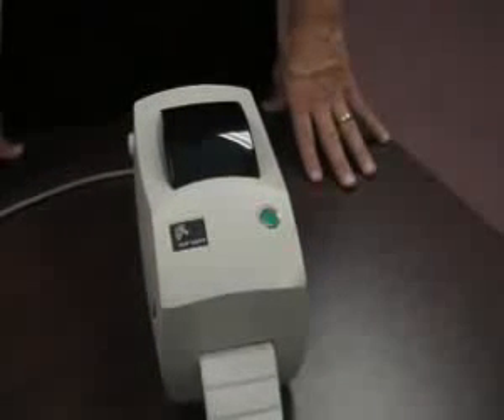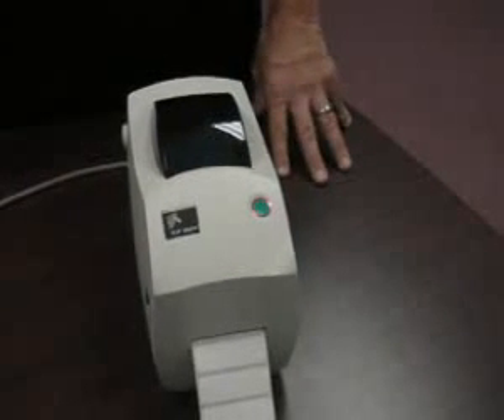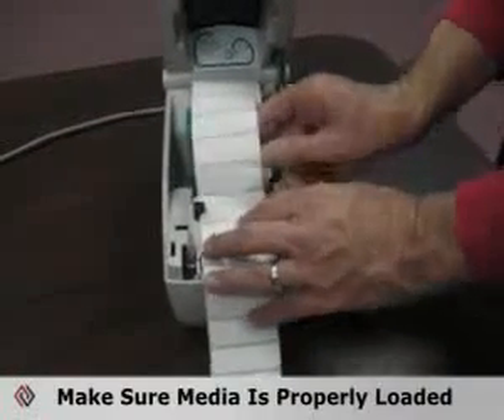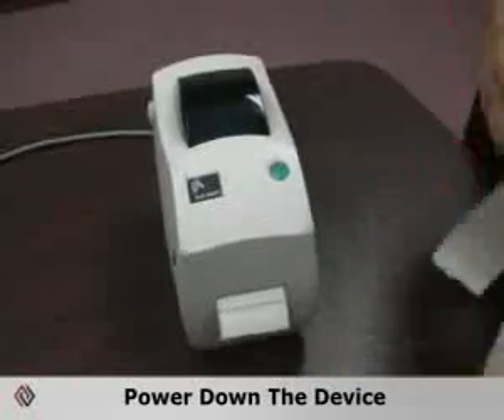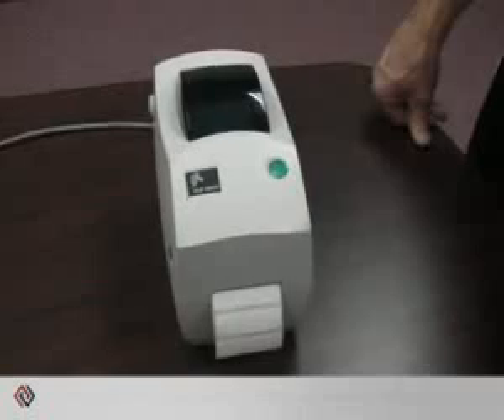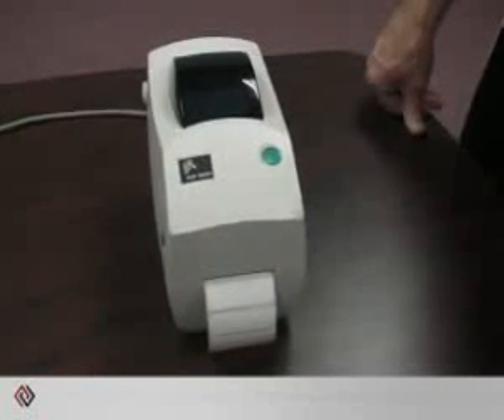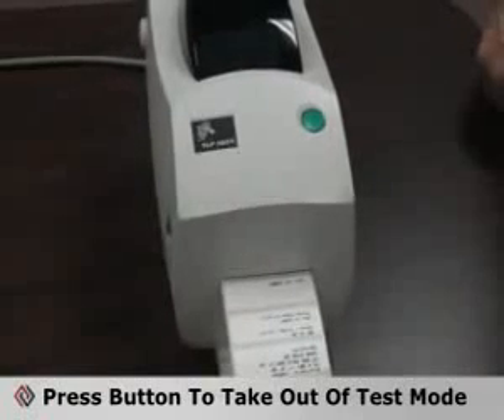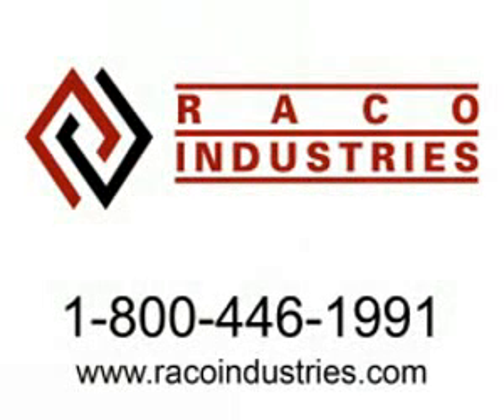ML 23025056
Video Migrado